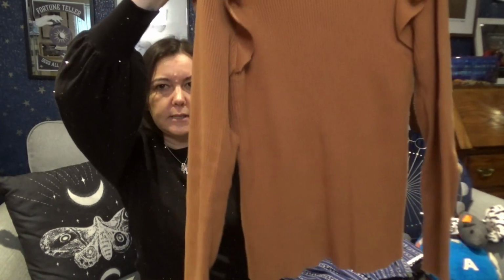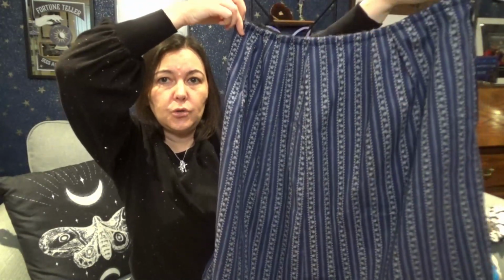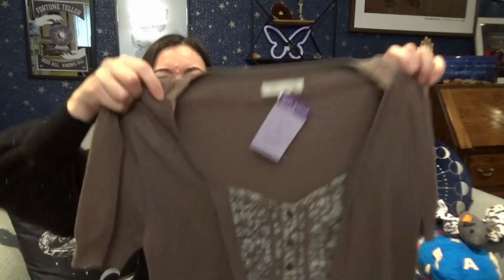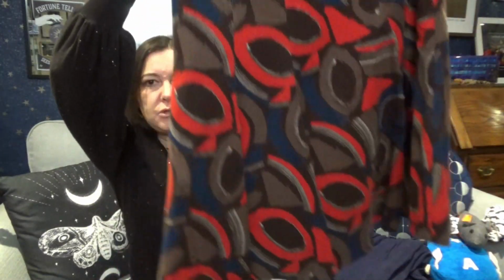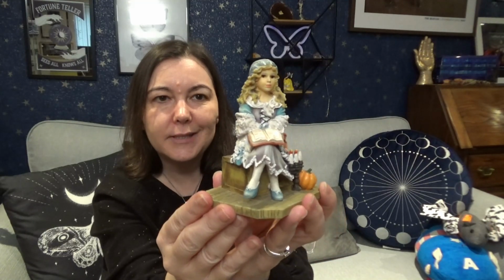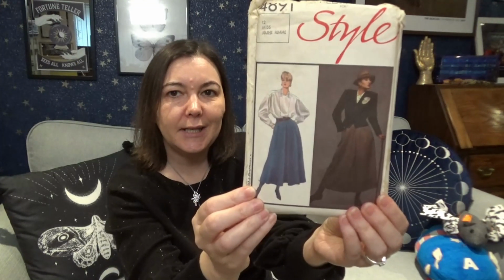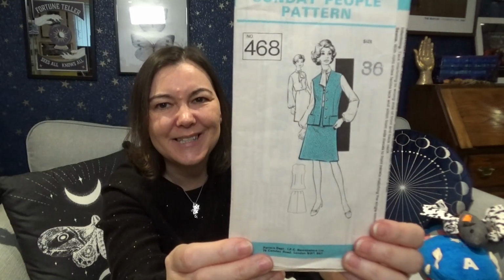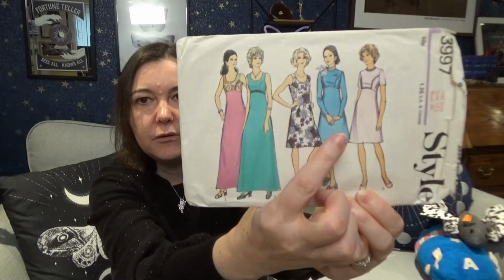Thrifting Haul: Unbelievable Finds from February 2024 [CC]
What I thrifted in February 2024. I managed to find lotd of cool things including lots of vintage sewing patterns, so join me as I show you what I found.

0:00 intro
2:00 clothing
7:45 misc
8:55 vintage sewing
12:55 final thoughts
14:05 Patreon shoutout
14:40 outtro